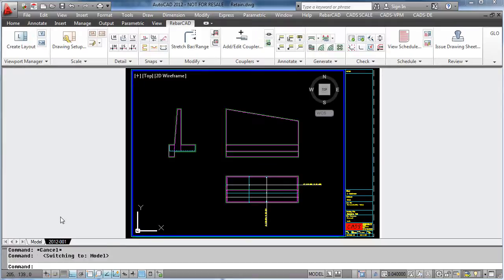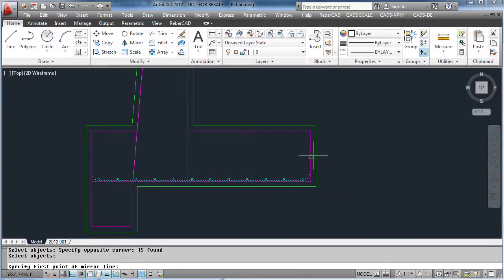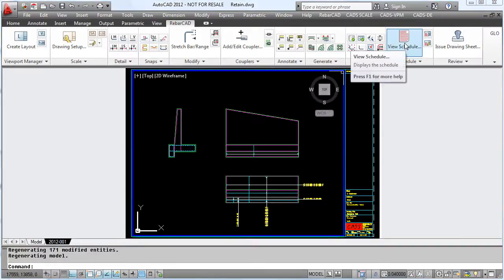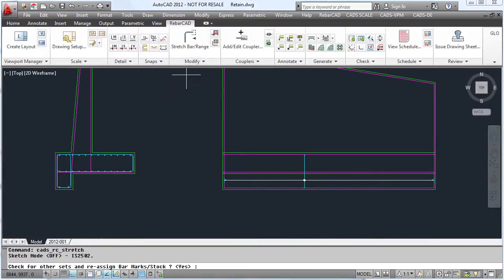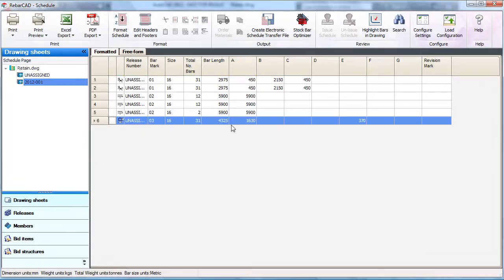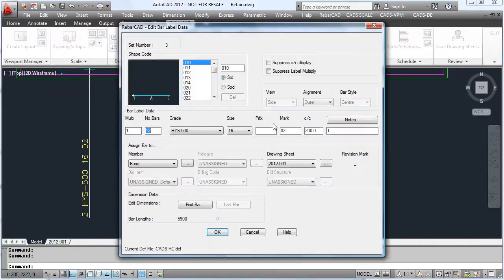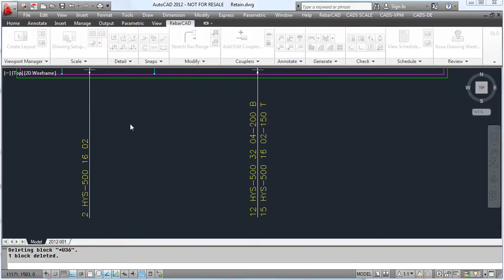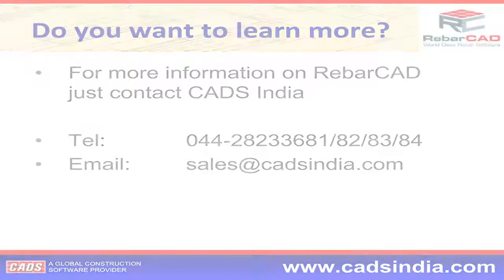RebarCAD India Video Demo 10 (Editing bars)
Editing bars within RebarCAD